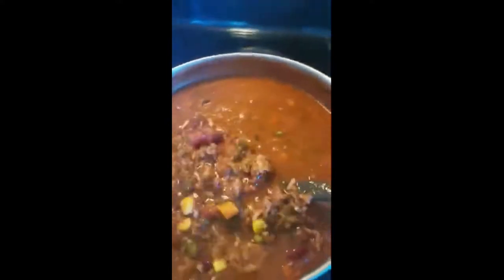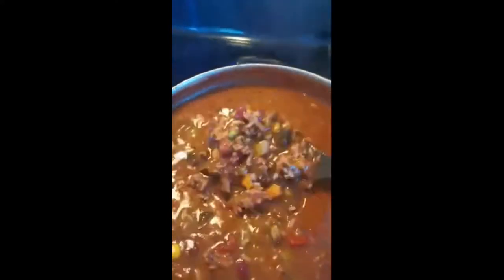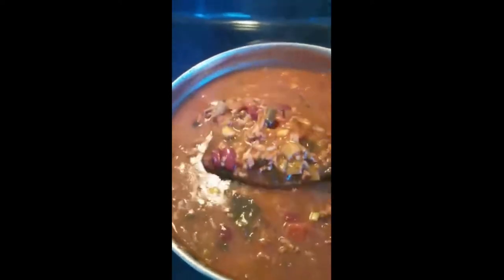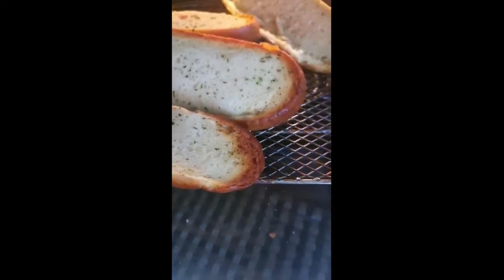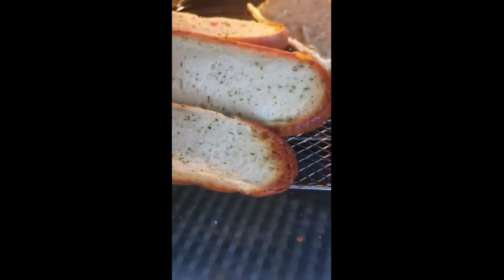St. Paddy's Day Stew & Sunshine!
. This turned out to be the best batch of hamburger stew ever! Here are the ingredients that I used:
- 1.5 pounds of hamburger
- 2 home-canned quarts of beef stock
- 1 home-canned quart of canned spaghetti sauce & one store bought can
- 2 cans of tomato paste
- 8 quarts of water (I think)
- 1 package of sauzon goya seasoning mix
- Tablespoons (I don't measure) of Italian seasoning, garlic powder, crushed chillies, worcheshire sauce and powdered beef stock.
- Green onions (that I had in the freezer that needed to be used up)
- 1 cup of spinach
- 1 can of kidney beans
- 1 cup of mixed vegetables
- 3/4 cup of mixed rice

Tip: I always make extra broth and leave it aside until a few bowls have been eaten from the pot because over night the contents  really suck up more of the juices.

Very easy to make and a fave in our household! Will be pressure canning about half of this batch later!

Still working on that Sherp Fishing Vid...release next week.

Regards,
Jennifer (NGH)